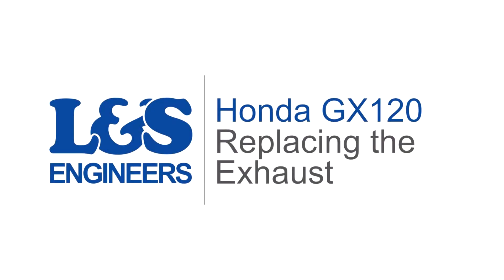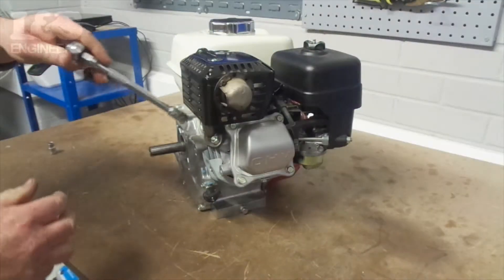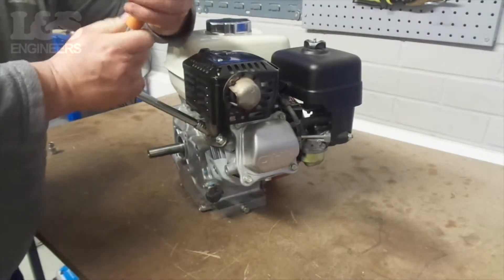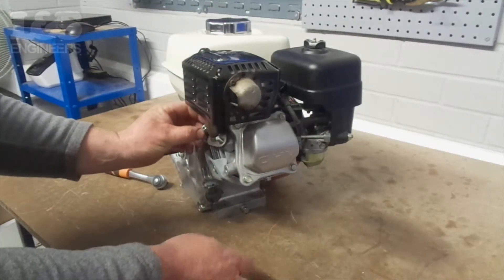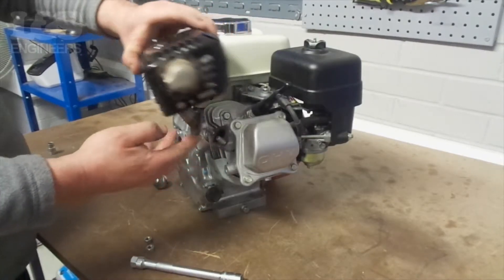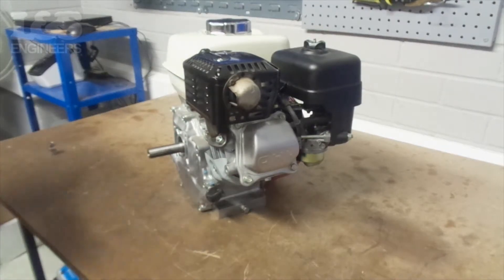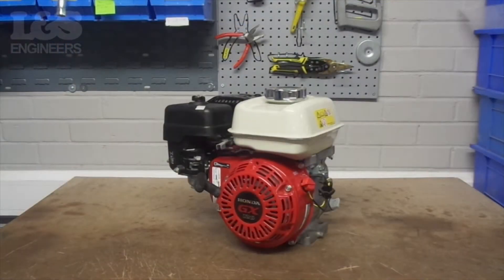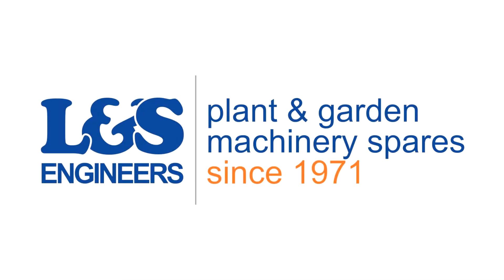How to Change an Exhaust on a Honda GX120 Engine | L&S Engineers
In this video, we show you how to change the Exhaust Manifold on a Honda GX120 Engine. Click here for a full list of parts, tools & transcript!

Parts

Exhaust Gasket Fits Honda GX110 GX120 GX140 GX160 GX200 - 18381-ZH8-800

Exhaust Silencer for Honda GX110 GX120 GX140 GX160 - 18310 ZF1 000

Exhaust Silencer Guard Fits Honda GX110 GX120 GX140 GX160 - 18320-ZH8-W01

Exhaust Valve Spring Retainer for Honda GX110 GX120 GX140 GX160 GX200

Exhaust Deflector for Honda GX110 GX120 GX140 GX160 GX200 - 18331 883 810

Exhaust Cover Self Tapping Screw for Honda Engines - 90050 ZE1 000

Tools
Socket Set of 15 Metric 1/4in Drive by Stanley - 0-86-775

Transcript

Today, we're going to change the Exhaust on a Honda GX120 Engine. First of all use a 12mm Hex Socket Spanner to remove the two bolts that hold the Exhaust in place. Once that's done you can remove the exhaust from the machine. It's good practice when replacing the exhaust to change the exhaust gasket as it compresses when fitted. Place the new gasket over the two studs, making sure it's seated correctly with the cut-out matching the shape of the port. Seat the exhaust over the studs and hand tighten the two nuts on. Return to tighten the two nuts with the 12mm Hex Socket Spanner. That's how you change the Exhaust Manifold on the Honda GX120.  All the parts & tools needed for this task are listed in the description below.